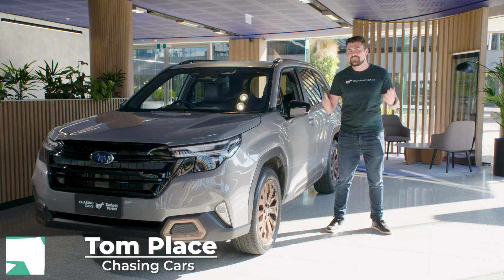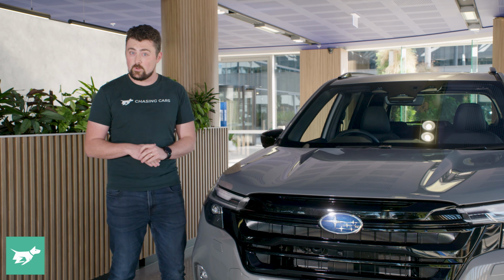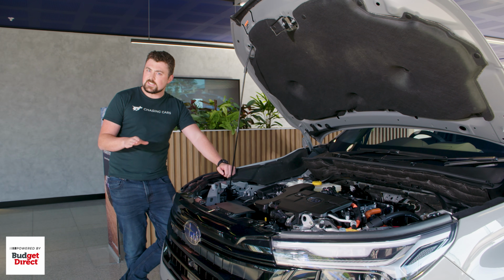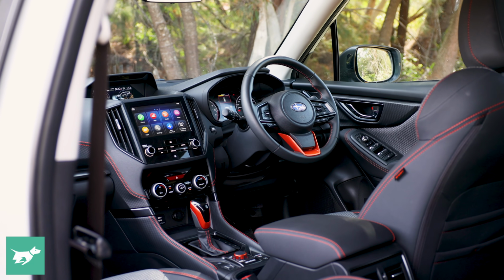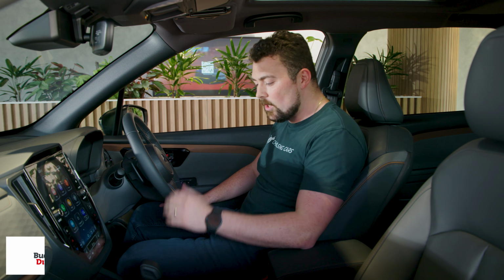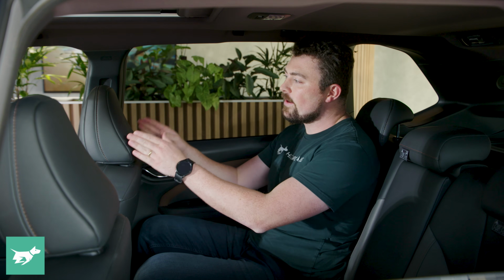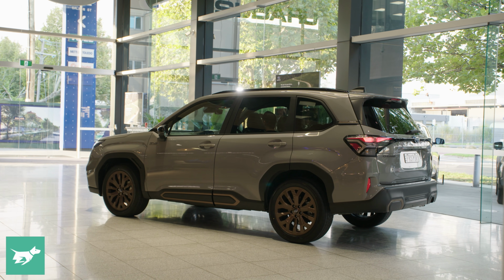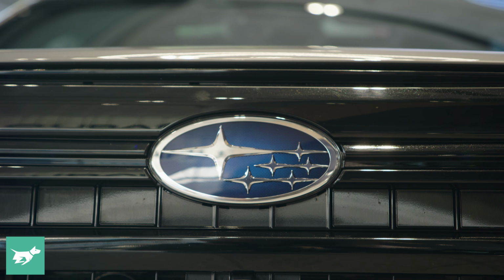Subaru’s 1000km driving range hybrid! (Subaru Forester 2025 walkaround review)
The sixth-generation Subaru Forester is almost here in Australia, due to go on sale halfway through this year.

In today’s first look at the Forester, we get hands-on with this popular midsize SUV, take you through its design, the updated interior and the Toyota-sourced hybrid system.

The new system claims to be efficient enough for over 1000km of range, as well as being stronger and generally more efficient than the previous-generation Forester.

Competing with the likes of the Toyota RAV4, Kia Sportage and Hyundai Tucson hybrid models, the midsize SUV returns with its own rugged twist.

Time codes:
0:00 - intro
0:54 - Design
2:29 - Grades
2:35 - Hybrid system
4:21 - Interior
7:15 - Back seat
8:51 - Boot
10:06 - What’s next